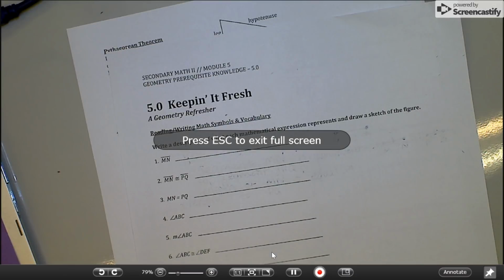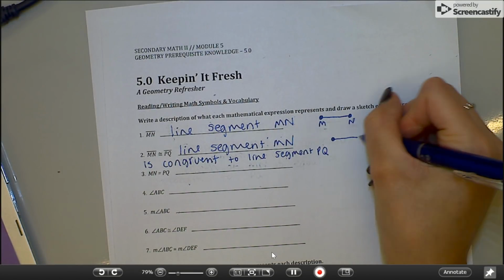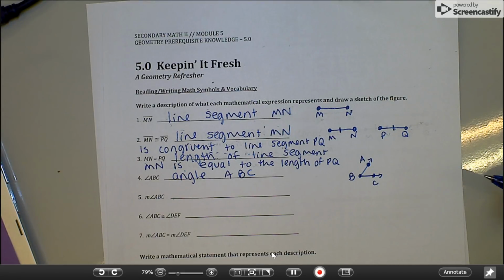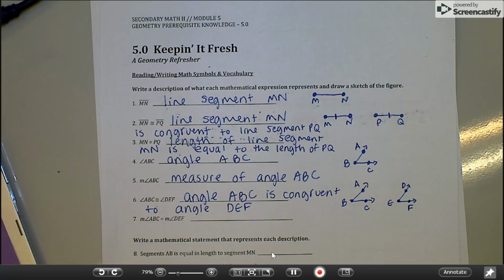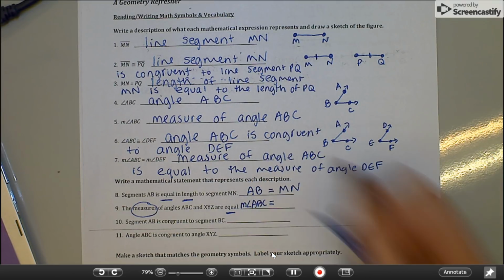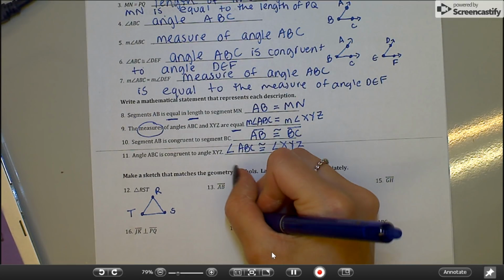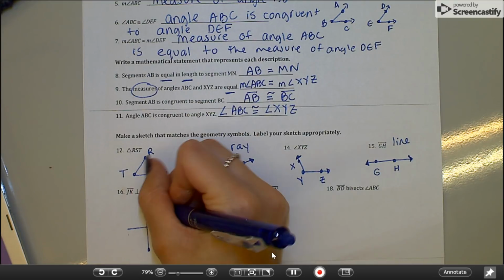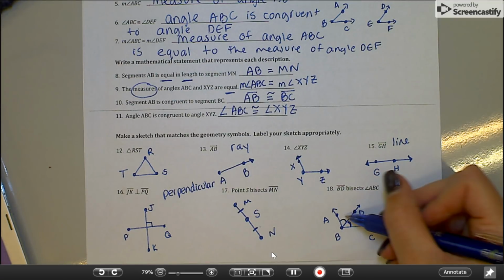MVP 5.0 Math 2 (page 1)